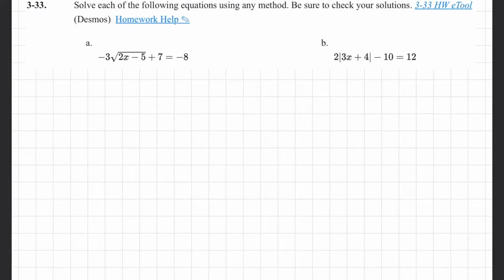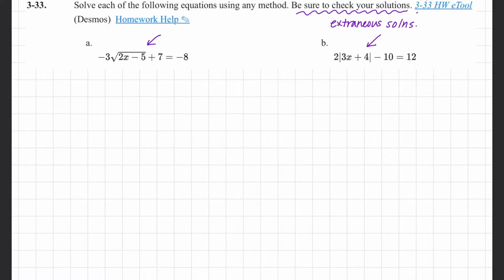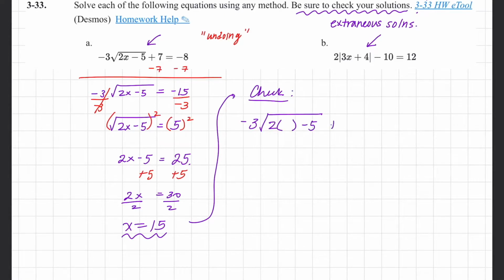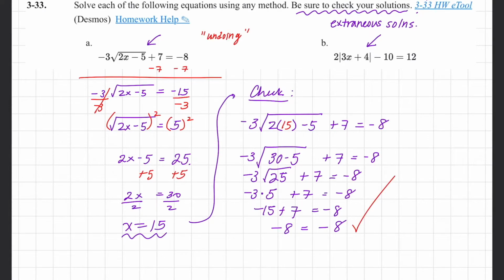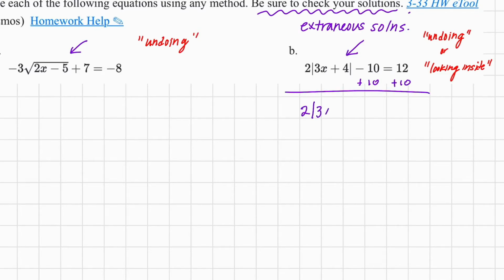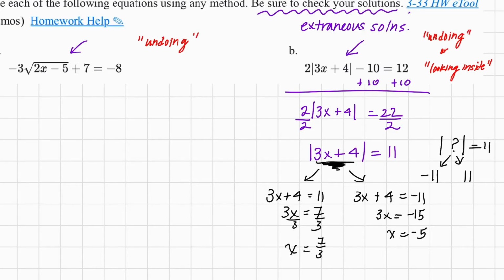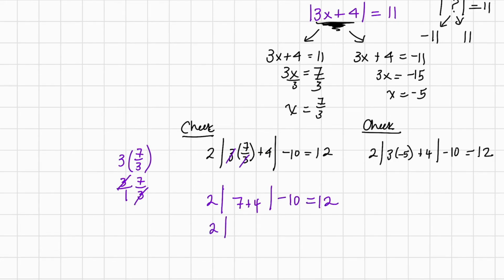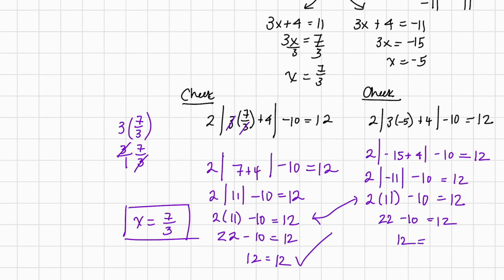Solve equations and check for extraneous solutions (Square Root and Absolute Value)